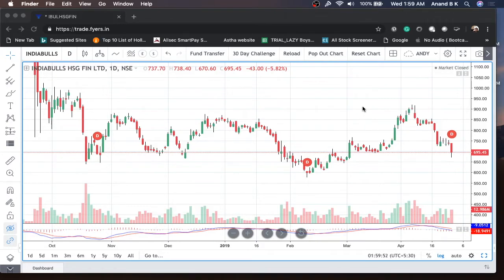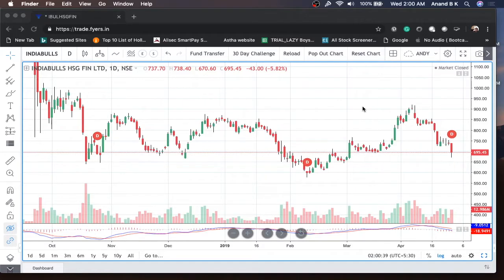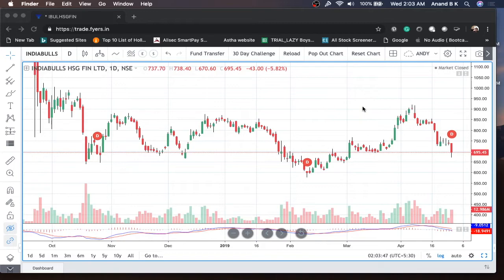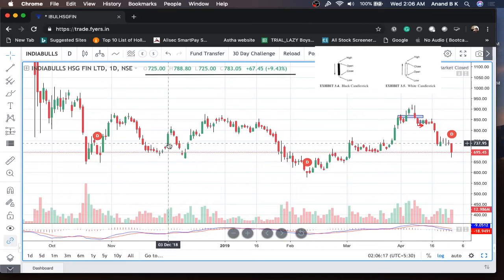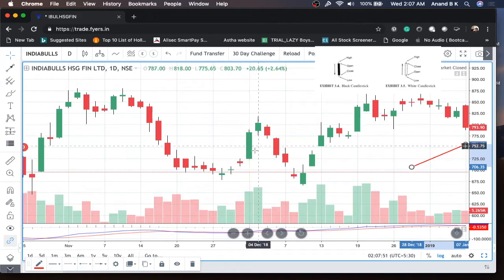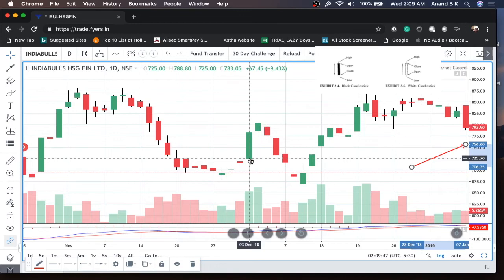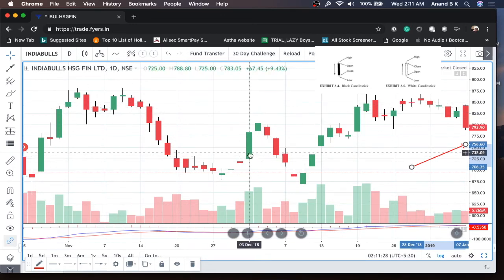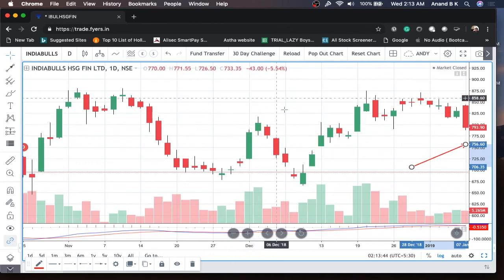Price Action Episode 1 The Holy Grail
New series of videos on price action. In an effort to help all the newbies understand price action and seasoned traders to get an easy refresh course, we have started the video series on price action.

This video is giving a basic background of price action, it's history and how a candlestick is formed on the chart from an overview perspective. I hope the first time technical analysis learners will appreciate the series. Please look forward to more videos as I cover all the aspect of the book written by Steve Nisson on these upcoming episodes.